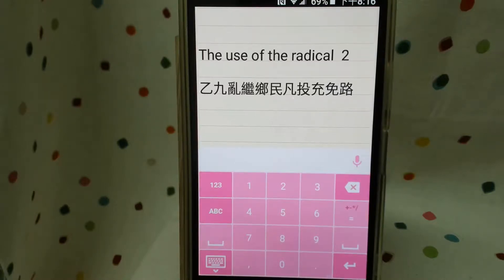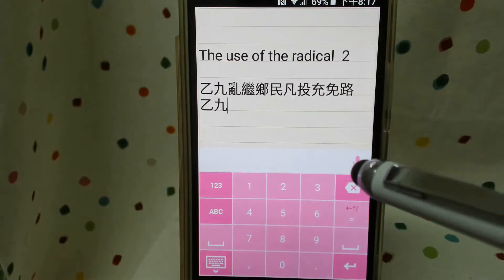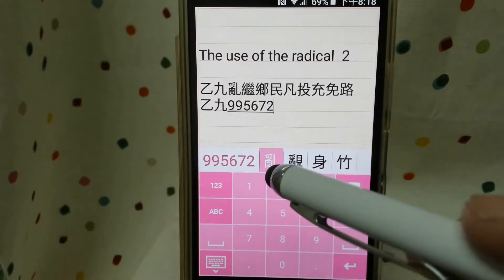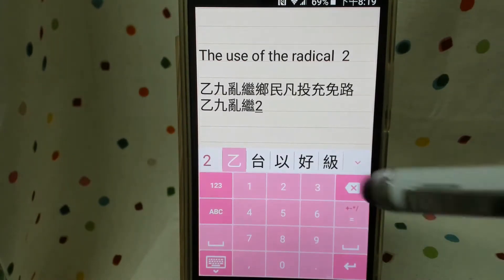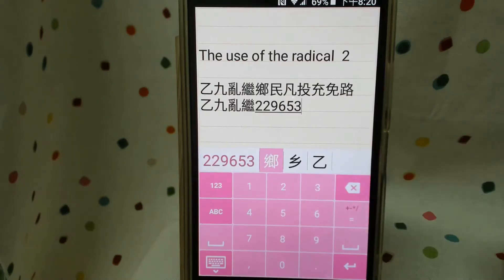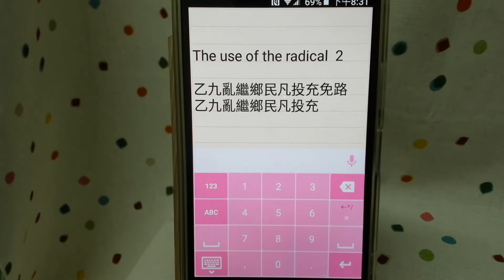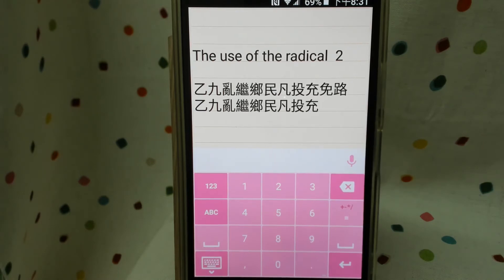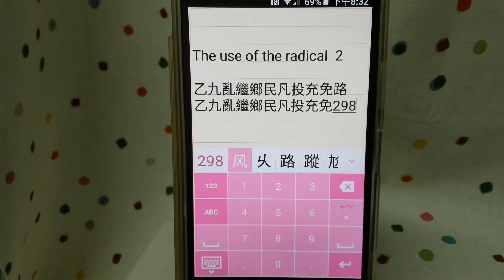The Use of The Radical 2 - Array Input Method -Chinese Input Method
Have no idea with the fundamental radicals?

These  eleven characters in the video use the radical 2 in part of the character.

乙　2 counter- clockwise curve
九    9 slash  2 counter-clockwise curve
亂    99 slash slash 56 clockwise curve  dot  7 lid 2 counter-
         clockwise curve
繼    28 counter-clockwise curve  two dots 26 counter-clockwise
        curve dot 26 then 2 counter-clockwise curve
鄉   2 counter-clockwise curve 29 counter-clockwise curve slash
       6 dot 53 clockwise curve vertical line
民  51 clockwise curve horizontal line 2 counter-clockwise curve
凡  2  6 dot
投 94 2 58
充 16 2
免 7 0 2
路 exception foot 2 98   0

Chinese Input Method Chinese typing